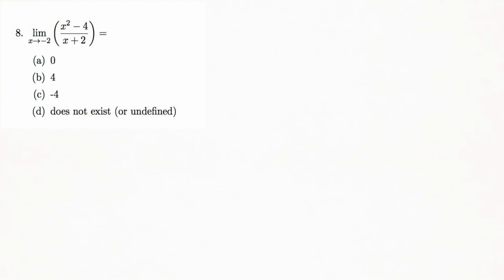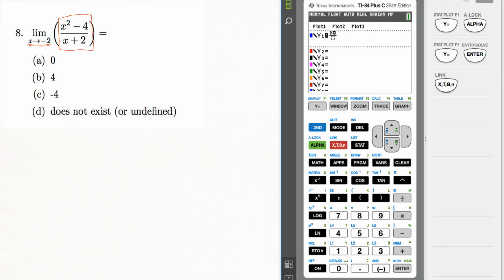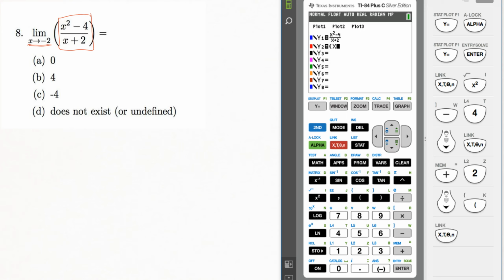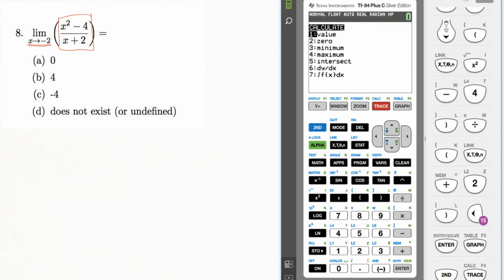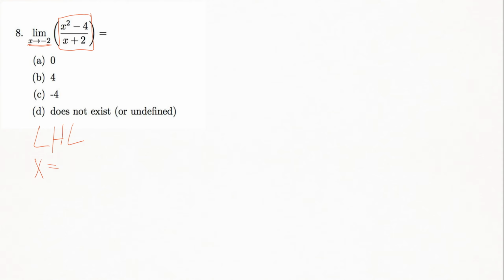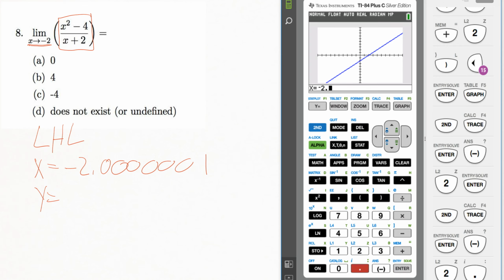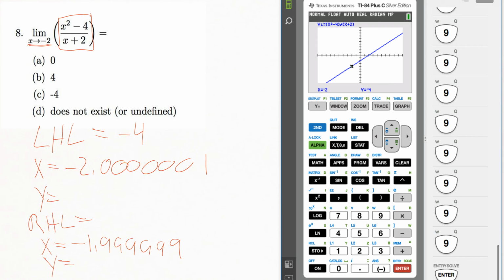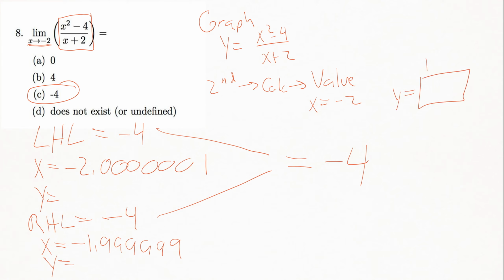Math 141 Exam 1 Fall 2016 Q8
Video tutorial for a question from Math 141 Exam 1 Fall 2016 Exam given at Colorado State University's (CSU).

This video tutorial will show you how to determine the overall limit of an equation using a TI-84 calculator.